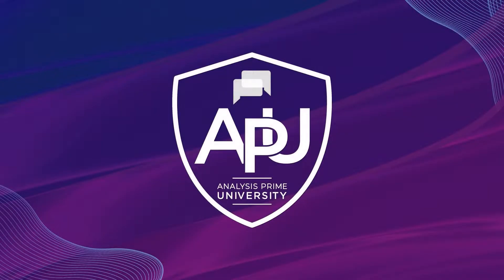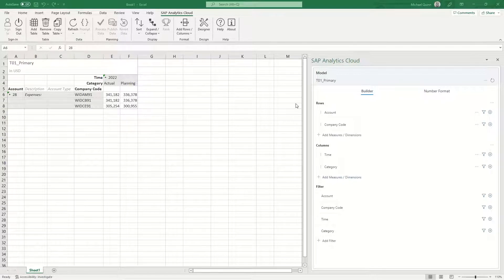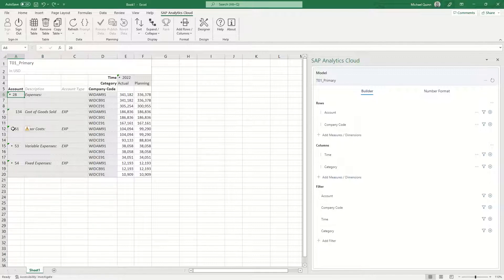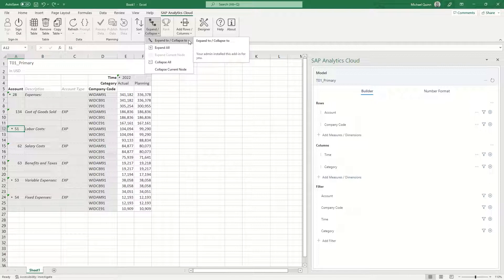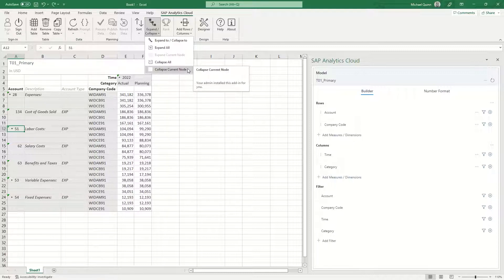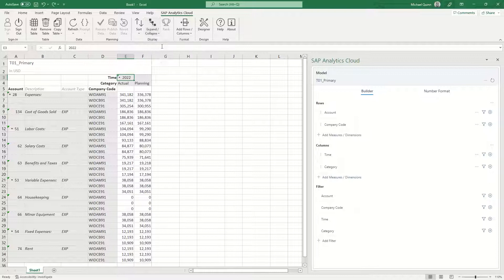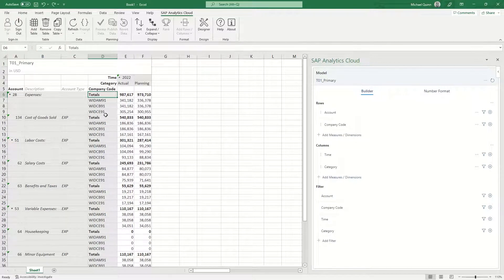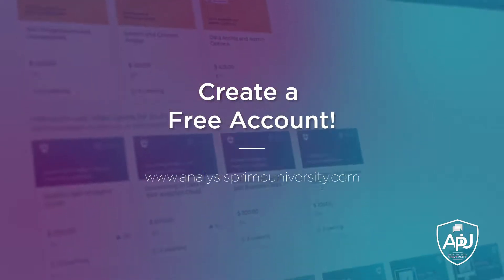Working with Hierarchies in the SAC Add-in for Microsoft Office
In this tutorial, our instructor will demonstrate how to work with hierarchies within a table using the SAC Add-in for Microsoft Office.